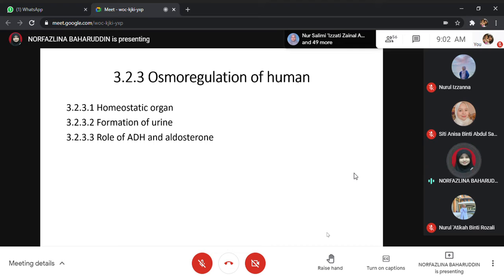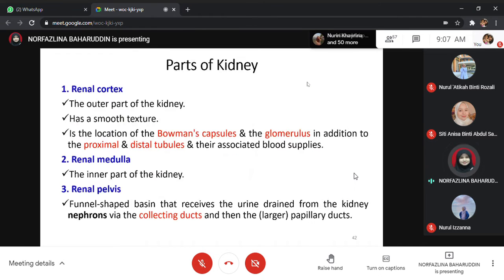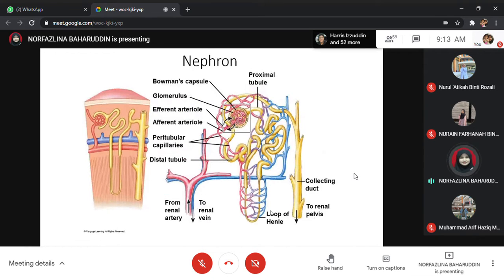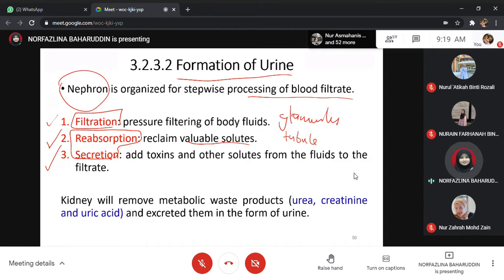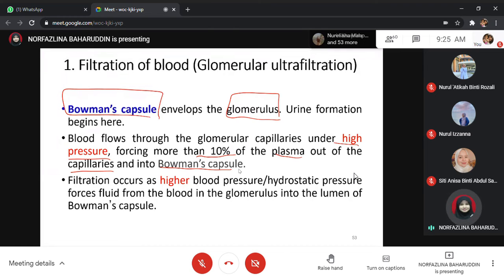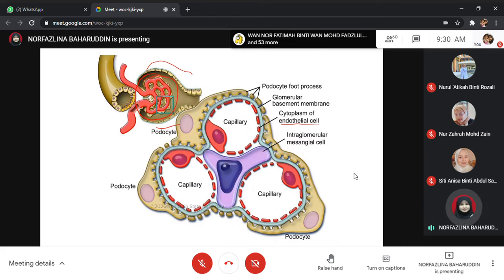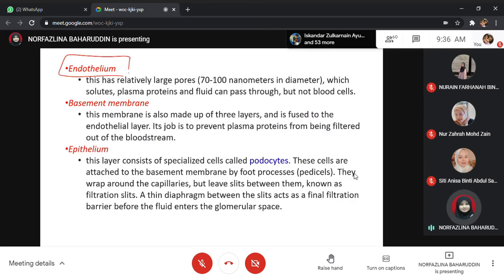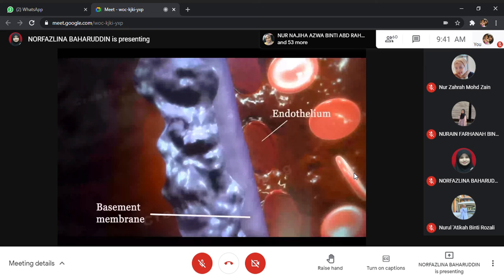Bio Chapter 3 Part 2